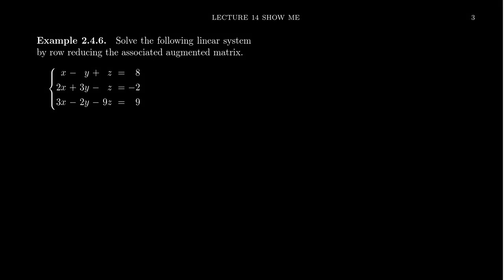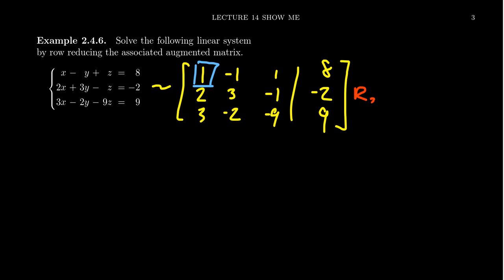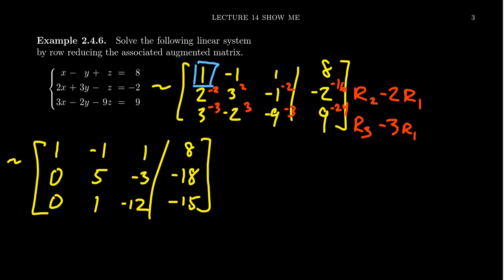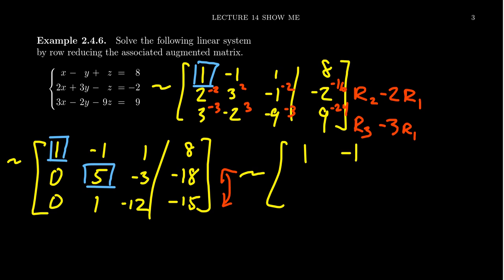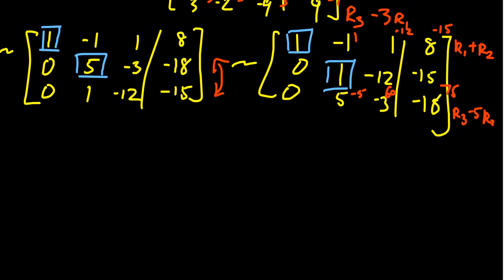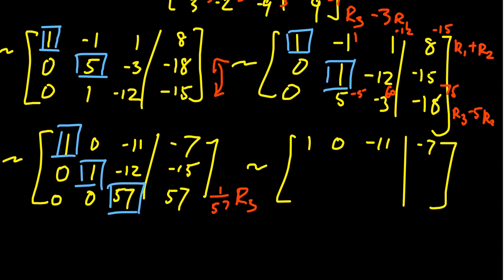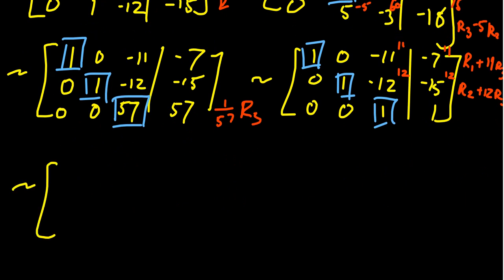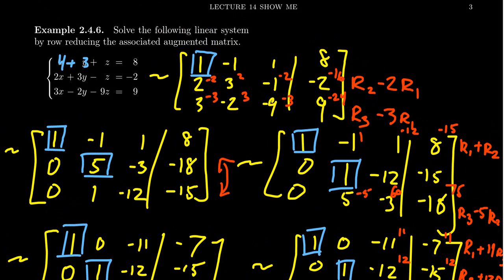Solving a Linear System Using Gaussian Elimination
In this video, we solve a 3 x 3 system of linear equations using Gaussian Elimination to find a unique solution.

This is lecture 14 (part 2/3) of the lecture series offered by Dr. Andrew Misseldine for the course Math 1050 - College Algebra at Southern Utah University. A transcript of this lecture can be found at Dr. Misseldine's website or through his Google Drive